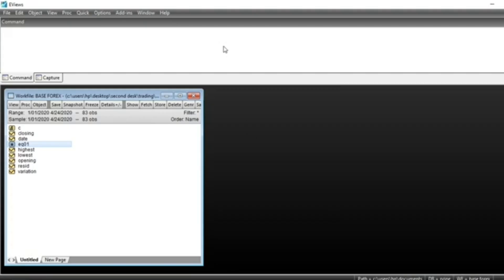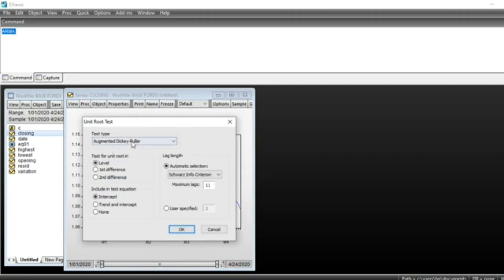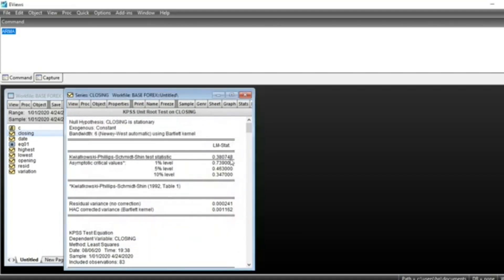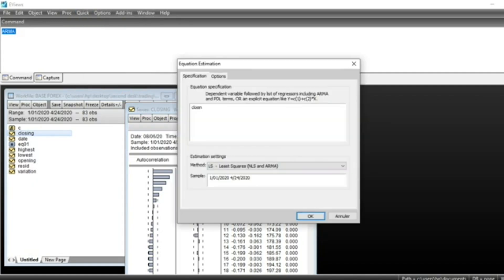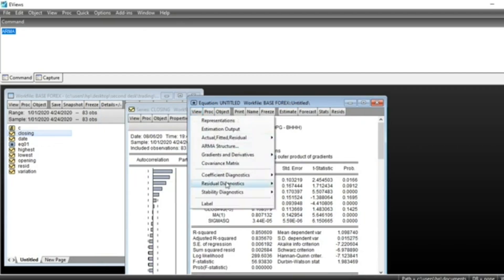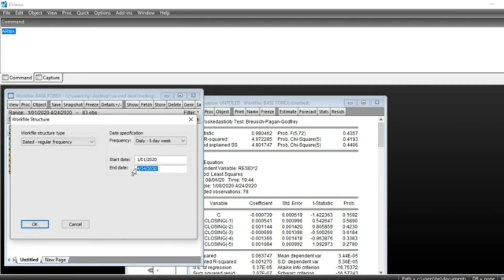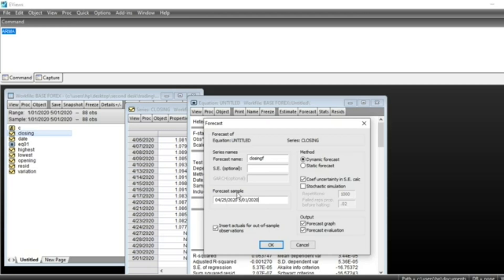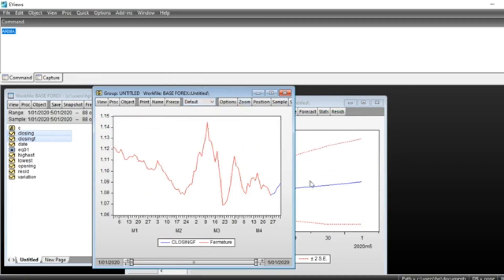Implementing ARMA Model in EViews: Forex Trading Application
Learn how to implement the ARMA model in EViews with a practical application in forex trading. This tutorial guides you through each step, making it ideal for traders and analysts looking to enhance their forecasting skills using EViews.

2)-if you are a fan of video games do not hesitate to go to Instant Gaming via the